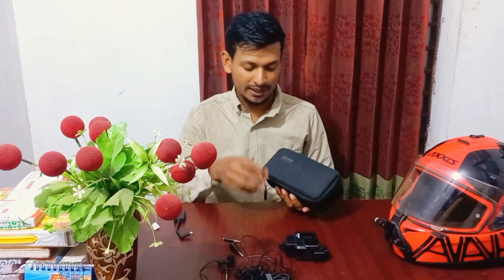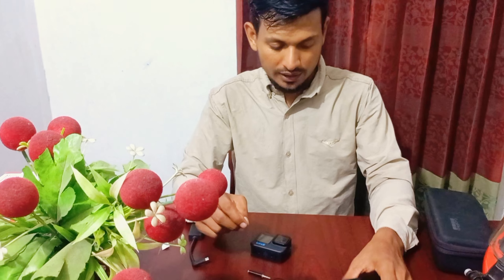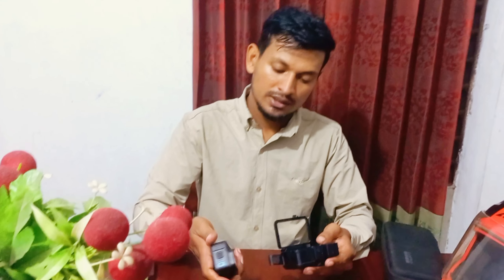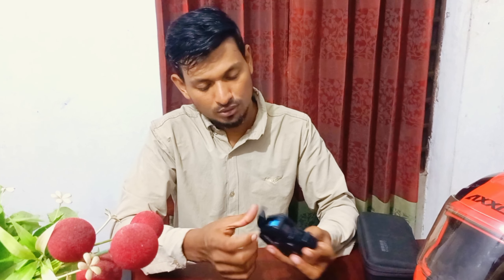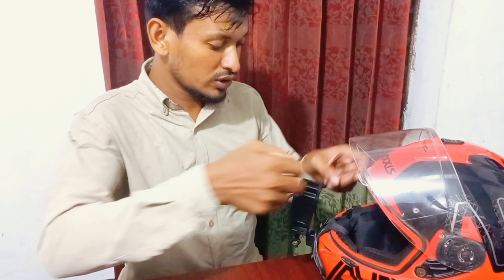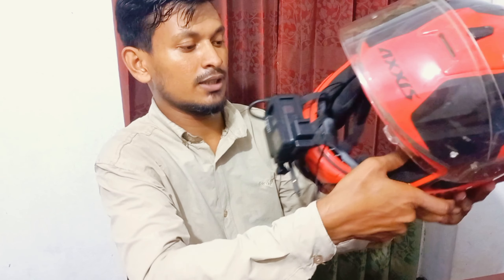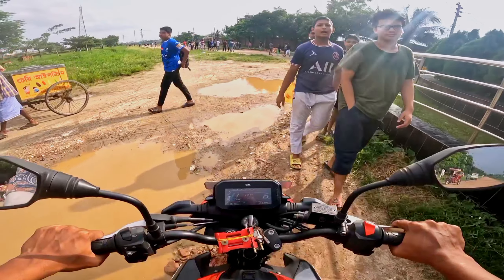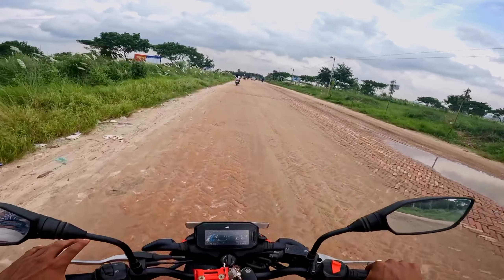My First Moto Vlog And Unboxing Gopro Hero 10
how to make vlog with GoPro Hero 10 black
in bangla